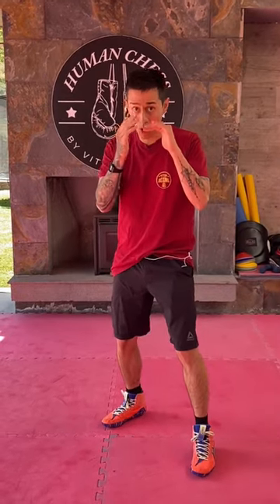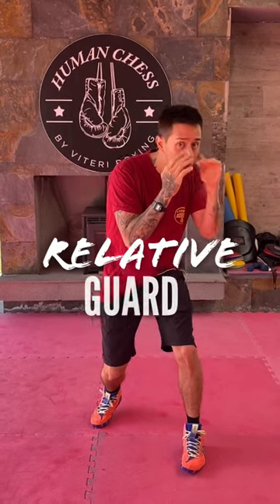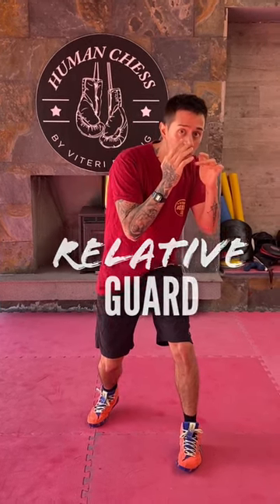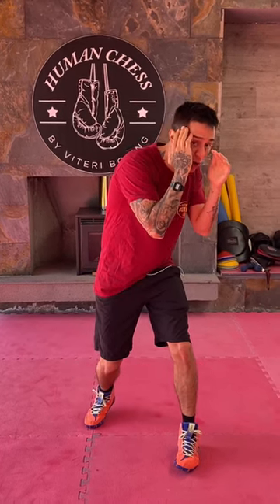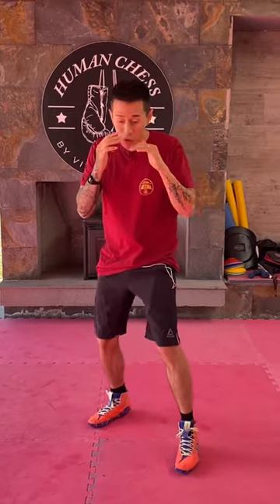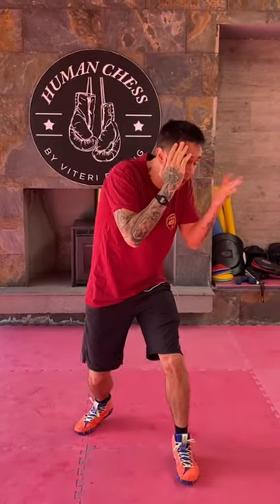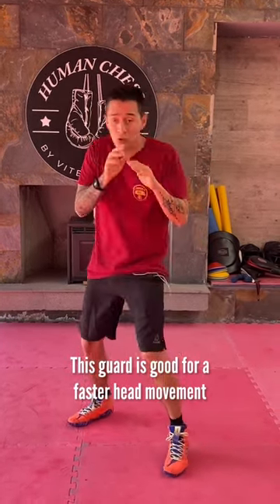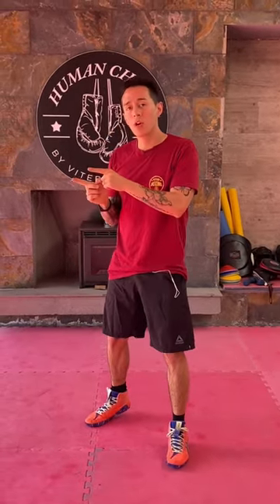AVOID getting hit when Slipping Punches 👉🏼 USE Relative GUARD 🥊